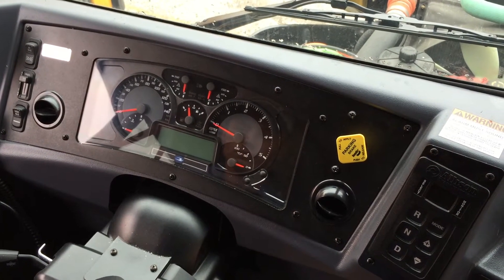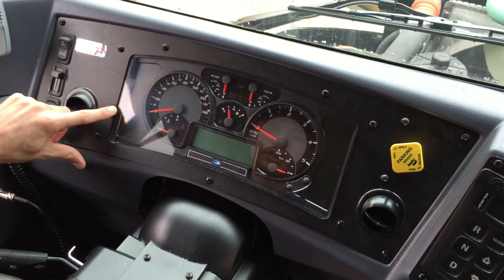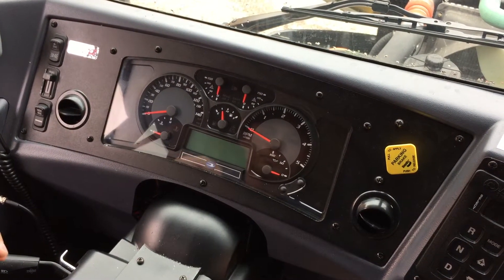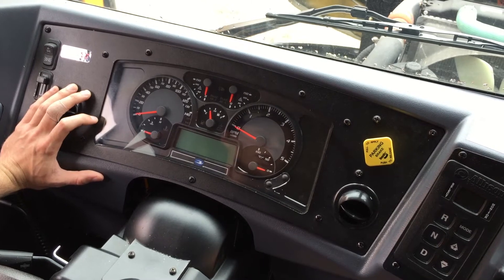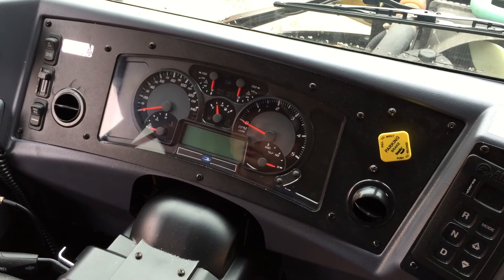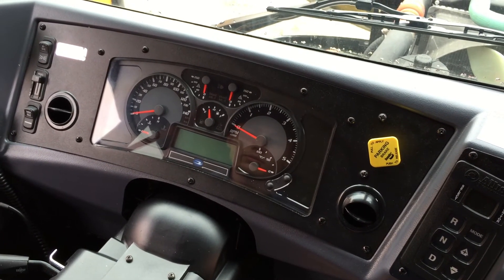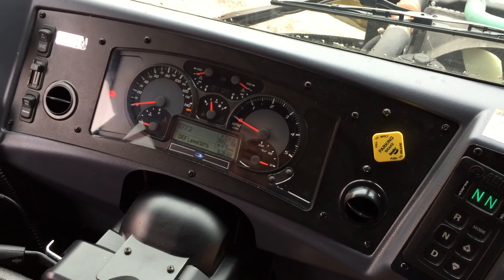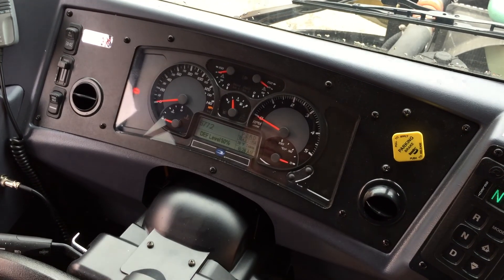Blue Bird School Bus with On Board Diagnostics OBD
OBD has been around for a long time but became more stringent starting in 2013. Diagnostics now monitor not only engine functions but also emissions related components as well. In addition the range of acceptable performance has been narrowed and the number of systems being monitored has increased.  All of this means that drivers will see more lights coming on in the dash and this can raise concern. This video will talk about what lights are “warnings” and what lights mean “safely stop the bus.”